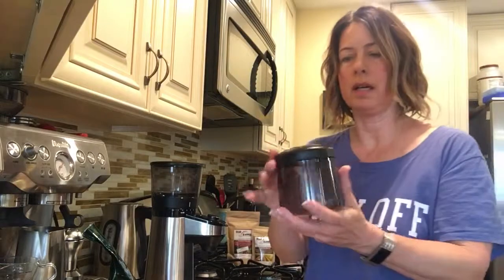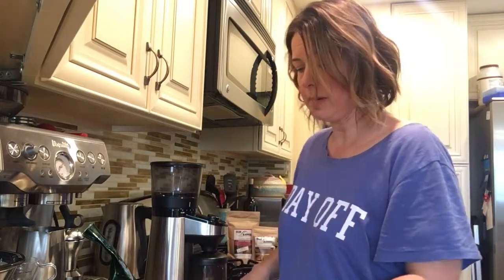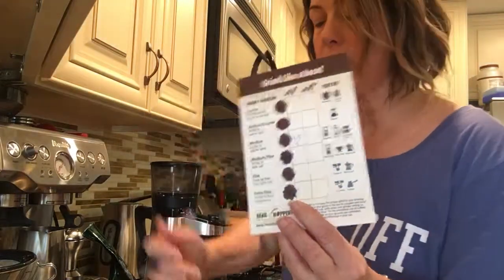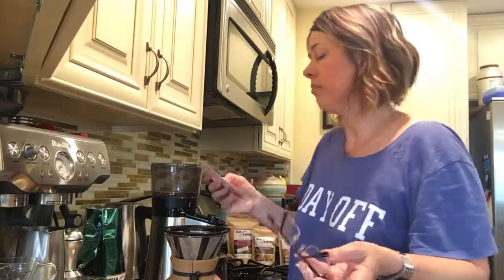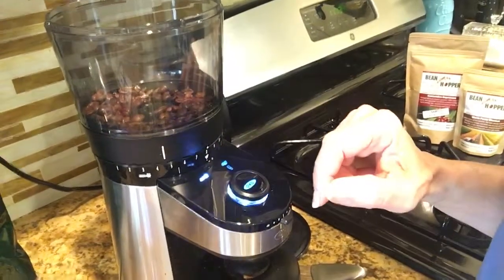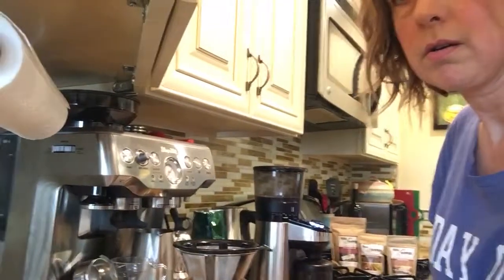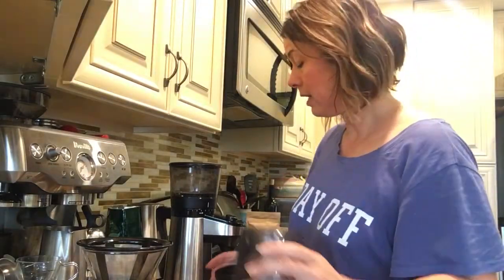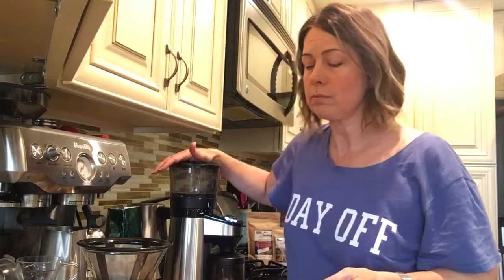OXO burr grinder with integrated scale review